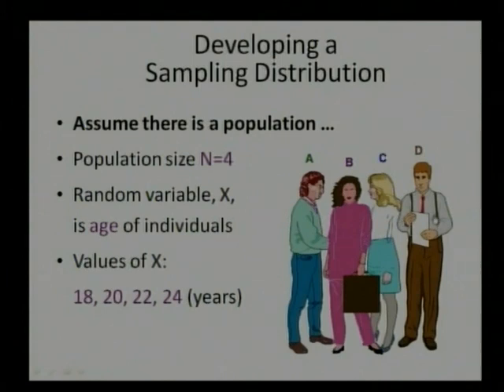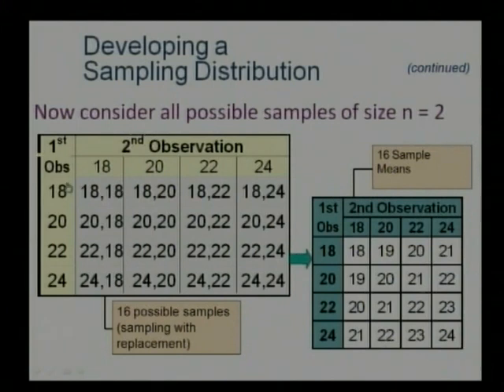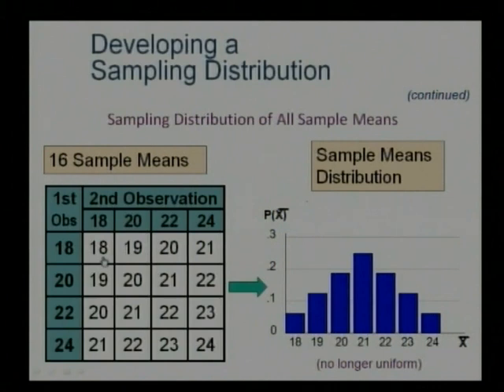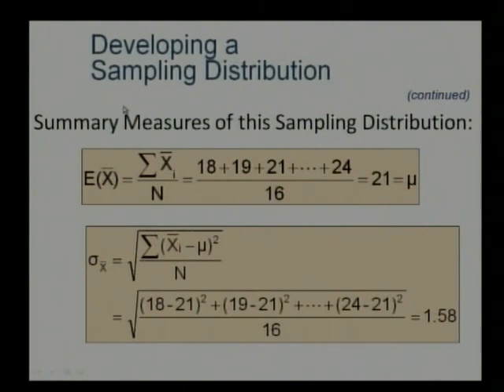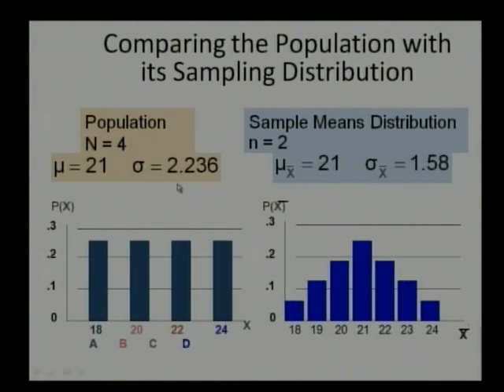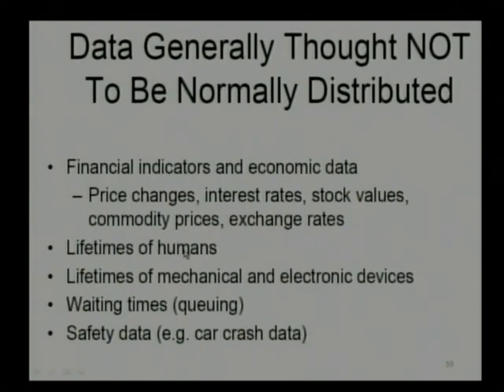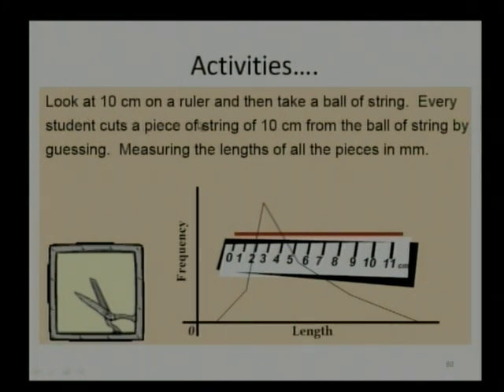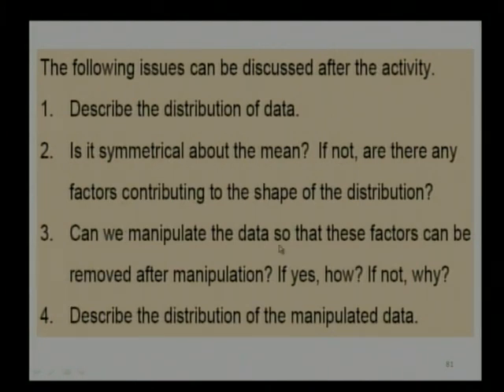NORMAL DISTRIBUTION 2 03